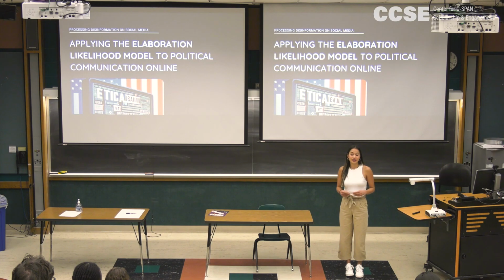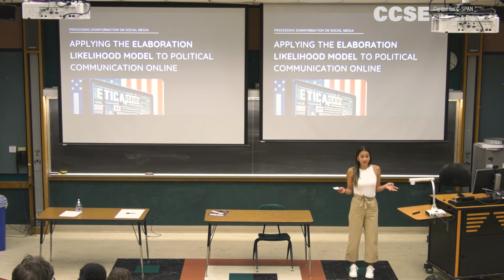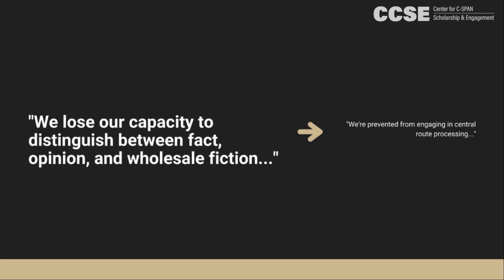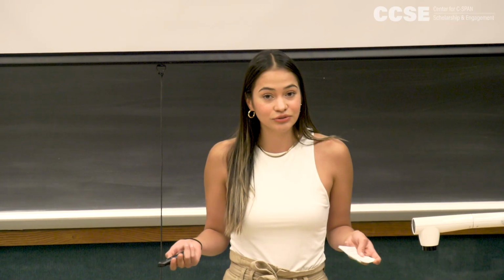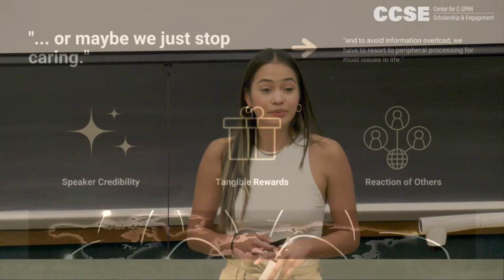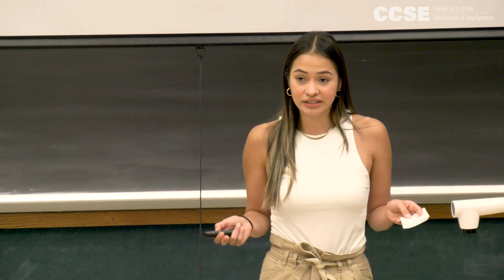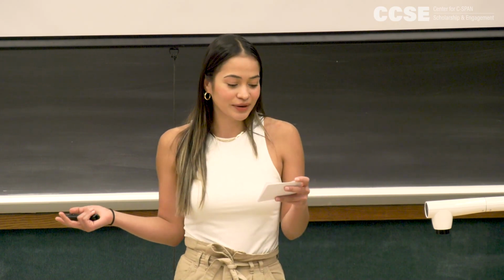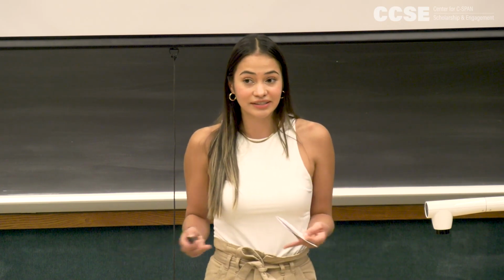Sarahy Dueñas | URC Spring 2023